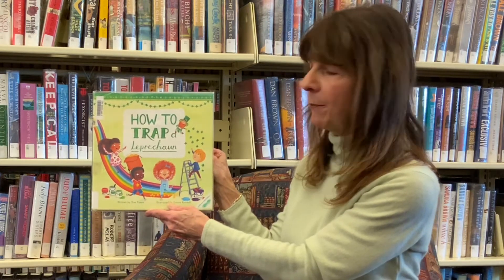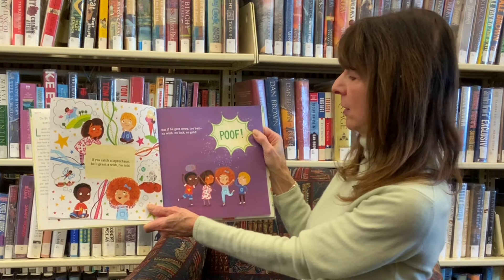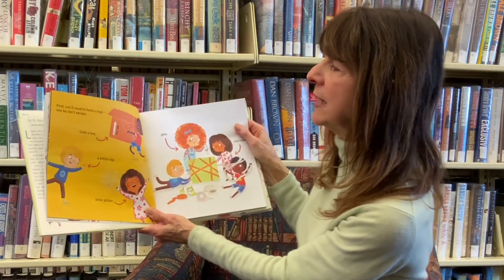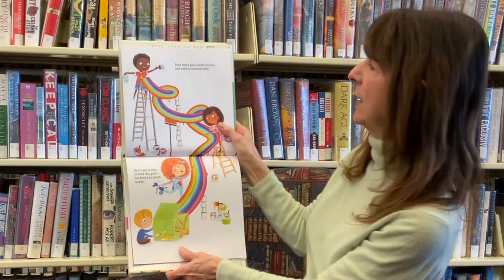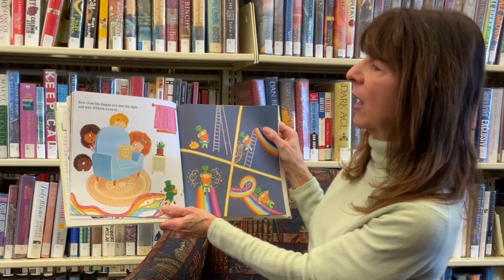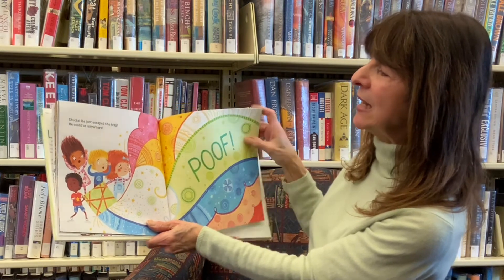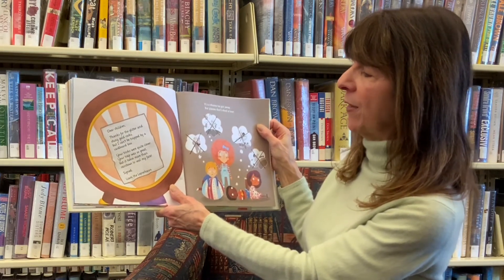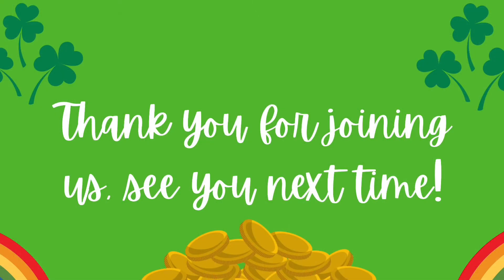Pre-School Story Time with the Jefferson Hills Library on Mondays - March 15, 2021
Follow along as Miss Sharon reads "How To Trap A Leprechaun" by Sue Fliess.